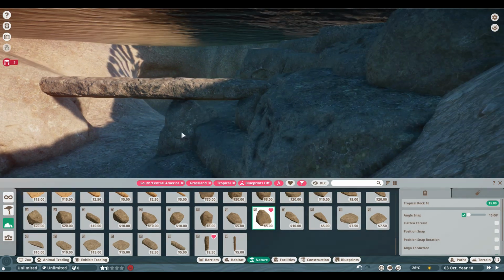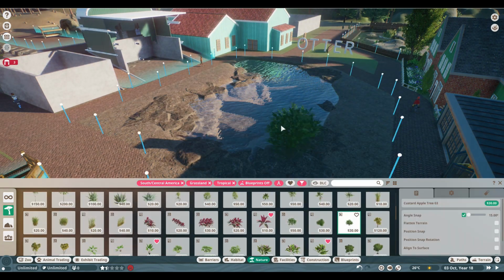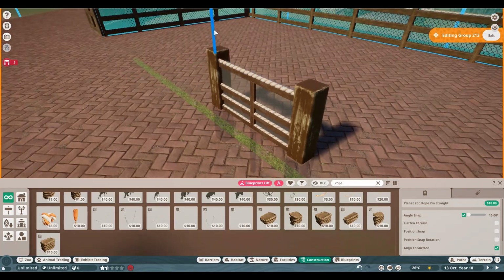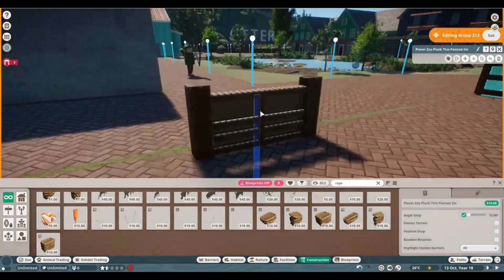Making a Otter habitat for our mini zoo of the Netherlands. Planet zoo speed build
💬 Today we are going to make a Otter habitat in our mini zoo. And today we are talking about what is coming up! Keep watching to learn more!

🎬My YouTube series :
 ✉Social :
 🧾Specs :
 Video Editor and recording : Wondershare Filmora
📋Please fill in this survey! To help me grow as a content creator Survey
🔖 Planetzoo MiniZoo Otter Planet zoo speed build planet zoo habitat